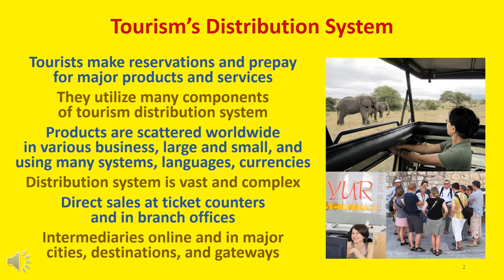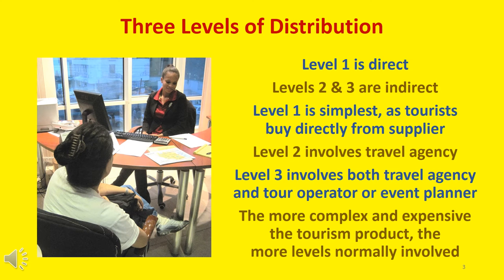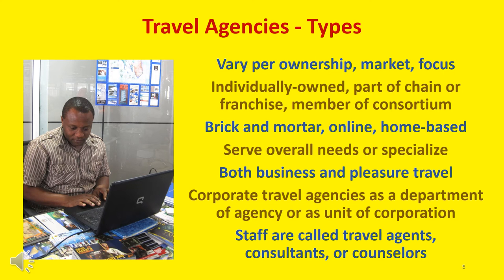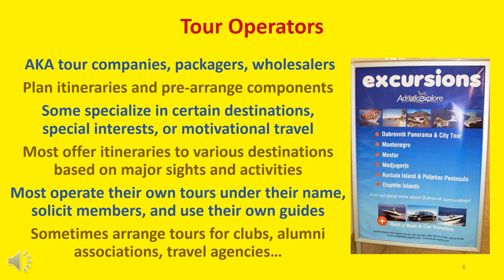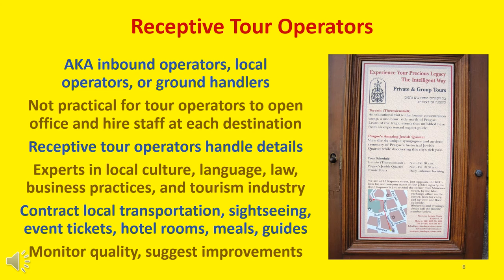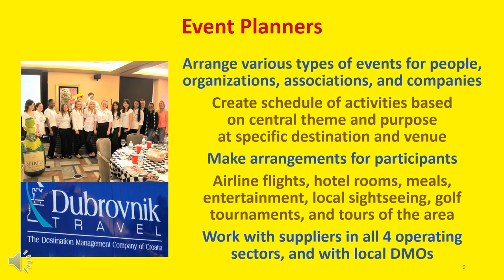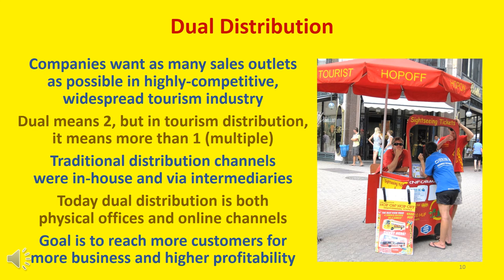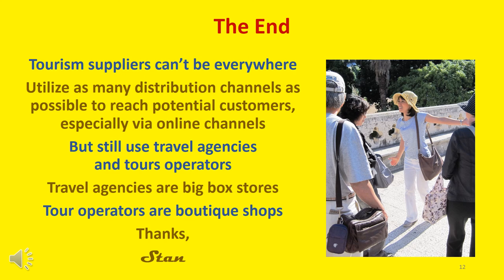Video #24 Tourism Distribution (12 narrated slides, 9:18)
S-01: Welcome to video #24 in my series of presentations that attempt to “demystify tourism”.  I’m Dr. Stan McGahey, the creator and narrator. The content is based on my experiences worldwide in more than 80 countries on 6 continents.
S-02: Because tourists make advanced reservations, and prepay for many of the major products they consume during their travels, they utilize various components of tourism’s distribution system. Tourism products are scattered worldwide in businesses, both large and small, using many systems, languages, and currencies. Tourism’s distribution system ranges from direct sales at ticket counters and branch offices, to intermediaries and middlemen located online or in major cities, destinations, and gateways.
S-03: Tourism’s distribution channel has 3 levels. The simplest is level-1. Tourists buys products directly from suppliers. Levels 2 and 3 are indirect. Level-2 distribution is going through a travel agency, either online or in an office. Level-3 is using a travel agency and a tour operator or event planner.
S-04: A typical retail travel agency represents companies in all 4 operating sectors. Tourists purchase many products online, but agencies add value via knowledge and experience, access to discounts, and ability to bundle products into money-saving packages. They also have the power to help solve problems or seek reimbursement.
S-05: Travel agencies vary per ownership, market, and focus. They can be individually-owned, part of a chain or franchise, or an independent member of a consortium. They can be a brick and mortar office, online, or home-based. They can serve all travelers, or specialize, such as a cruise-only.  Most agencies serve both pleasure and business travelers. Some specialize in corporate travel.  Agency staff are called travel agents, consultants, or counselors.
S-06: Tour operators are also known as tour companies, packagers, and wholesalers.  They plan itineraries and arrange its components.  Some specialize in a destination, such as Hawaii, or a special interest, such as pilgrimages, and incentive houses specialize in motivational travel.  Most offer itineraries to various destinations with sights and activities of interest.
S-07: Some tour operators are departments of airlines or travel agencies, but most are independent businesses. As tourists gain more experience, tour operators evolve to serve their needs. Some people want to travel on their own but want a package tour with basic components, such as flights and lodging. Others want a customized tour with a specific itinerary on specific dates they will do on their own or with contracted guides as needed. Hosted tours provide similar arrangements and independence on a set itinerary with a host or guide to help at major destinations. Escorted tours are the most elaborate and expensive. They are group tours with a set itinerary, many components, and a tour guide.
S-08: Receptive operators AKA inbound operators, local operators, and ground handlers. It is not practical for tour operators to open offices at each destination on their itineraries, so they use receptive tour operators to handle details.  RTOs are experts in local culture, language, law, business practices, and the tourism industry.  Their duties include contracting local transportation, sightseeing and event tickets, hotels, meals, and guides, as well as monitoring the tour quality and suggesting improvements.
S-09: Event planners arrange various events for people, organizations, associations, and companies. They create a schedule of activities based on a central theme or purpose at a specific destination and venue. Event planners arrange flights, hotels, meals, entertainment, and ancillary events, such as sightseeing, golf tournaments, and pre- and post-event tours, so they work with all 4 operating sectors and DMOs.
S-10: In the highly-competitive, widespread tourism industry, it pays to have multiple distribution outlets. While dual distribution means 2, in tourism it means more than 1.  Today tourism’s dual distribution is online and brick and mortar, but each has numerous outlets that continue to grow.
S-11: Keeping track of airline seat inventory and making reservations on multiple airlines throughout the world is a complex task.  A Computer Reservation System (CRS) does that. Add in access to hotels, cruises, trains, car rentals, and other tourism products and you have a Global Distribution System (GDS).  Travel agencies utilize both. Tourists enjoy access to tourism products via company web sites, apps, and online distributors.
S-12: Tourism suppliers utilize many distribution channels, especially online.  Travel agencies are the big box stores of the tourism industry, where customers buy virtually anything, while tour operators are the boutique shops that offer specialized products.  Now I invite you to watch Video #24: Tourism Research.  Thank you!